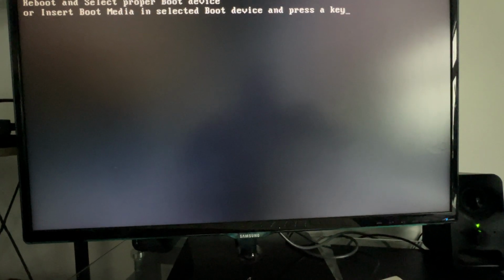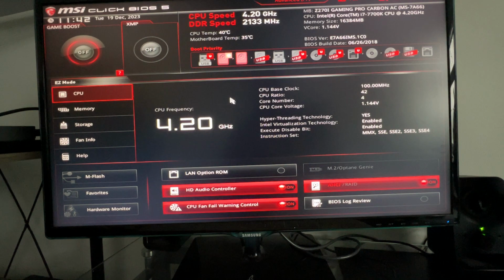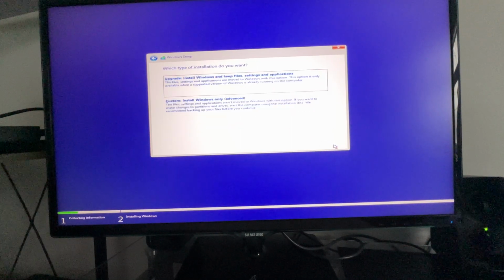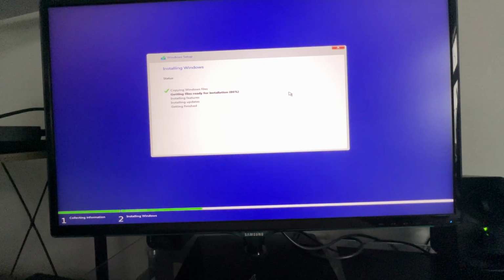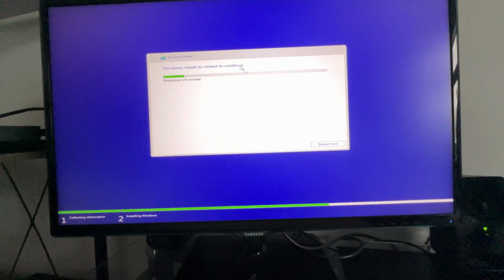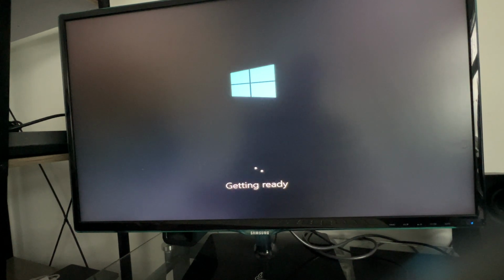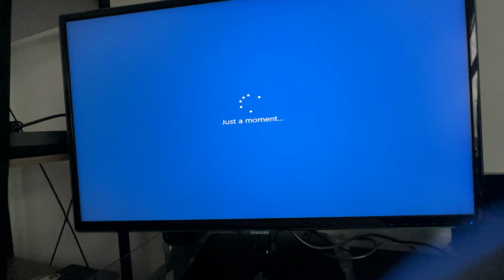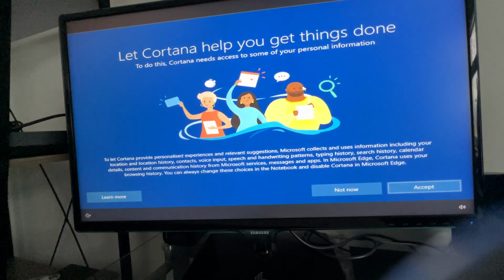How to Install Windows 10 and 11 From USB Flash Drive! 2024 , Complete Tutorial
This Video Shows You A Complete Step By Step Tutorial On, How to Format Your PC And Clean Install Windows 10 Using USB Flash Drive (Pen drive).

This video will walk you through almost all the steps in a Windows Installation. Such as formatting, Disk partition, Creating Windows 10 Installation Media using USB Flash Drive, and as the whole Windows Installation process itself, in a packed and detailed way. Thank you.

Watch This New Video for Windows 11 Clean Installation: How to Install Windows 11 From USB Flash Drive (Complete Tutorial):

3, Choose the boot device in Bios

4, Install Windows 10 by formatting your PC

Rufus (USB DVD TOOL) | Create Bootable USB drives easily.

ALL the tools that I highly recommend and use personally every day...
Hardware